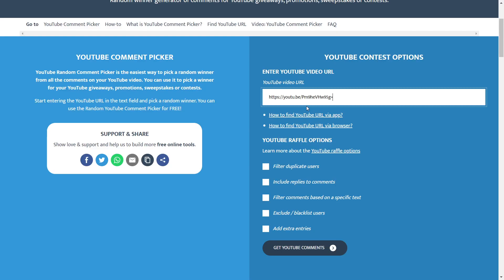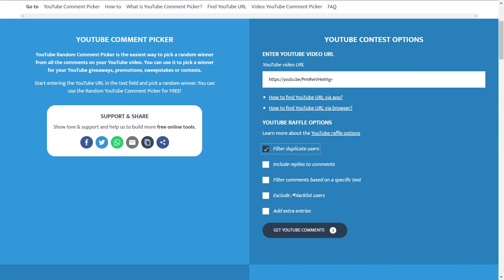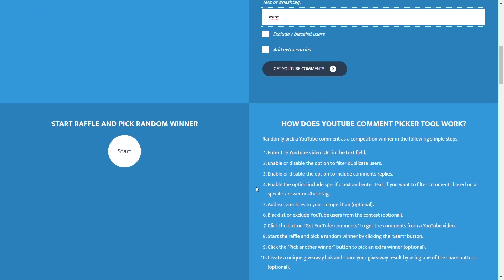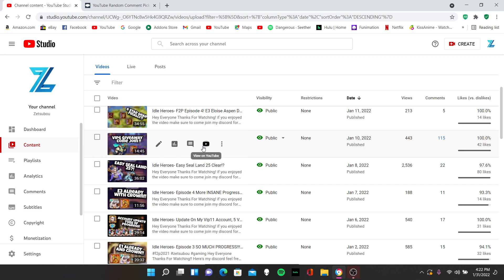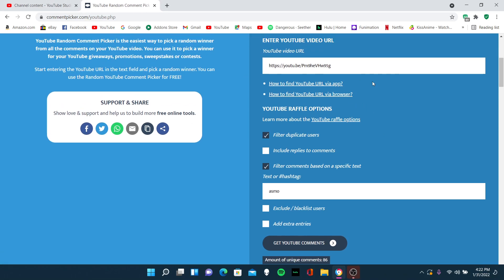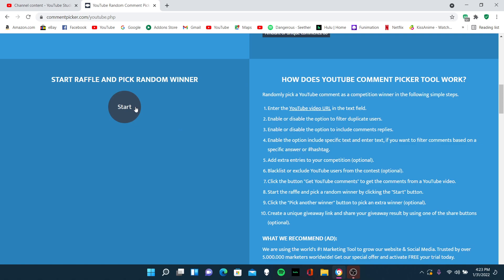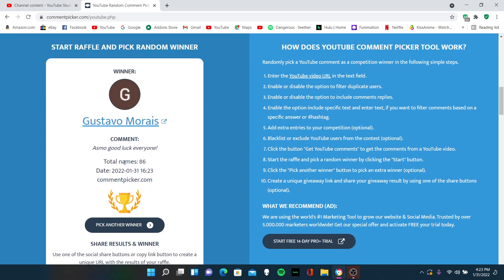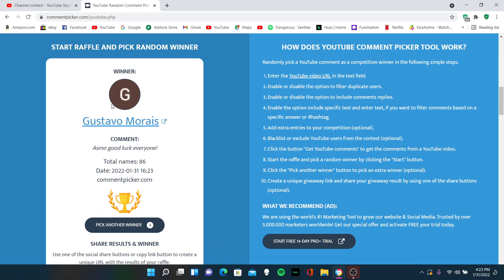Idle Heroes- Vip6 Asmo Giveaway WINNER!!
Also join the IH Content Discovery discord with over 2k members heres the